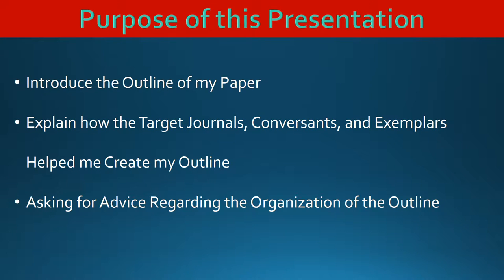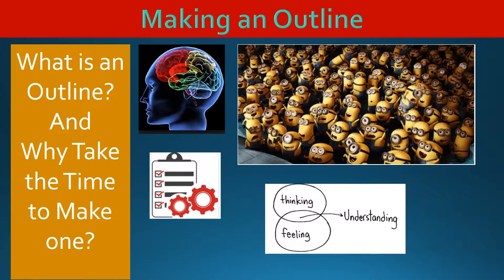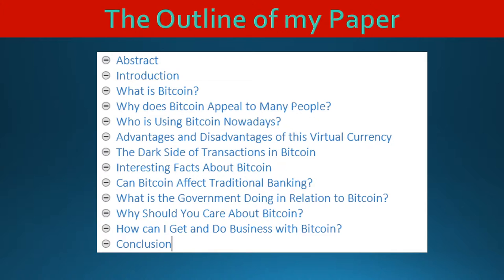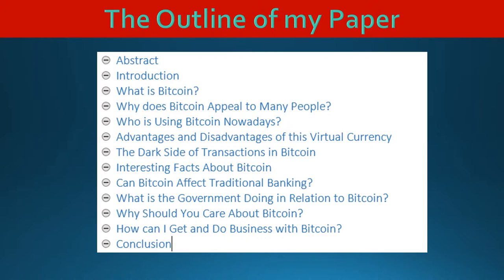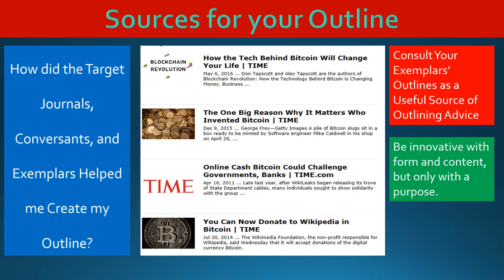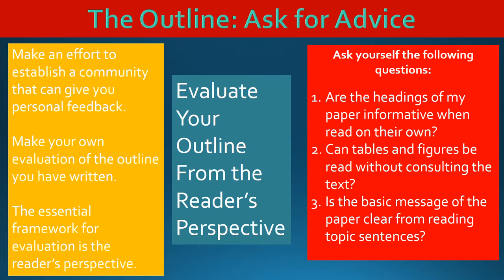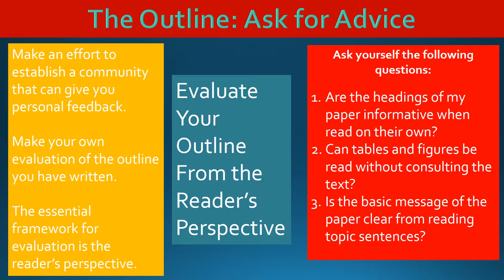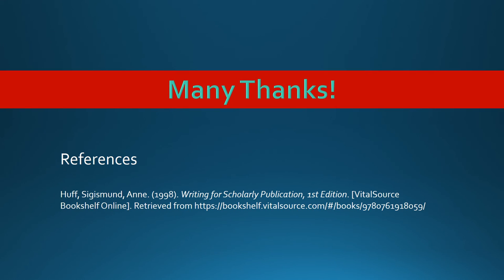GRC541-Unit 4 Presentation: The Outline of Scholarly Writing